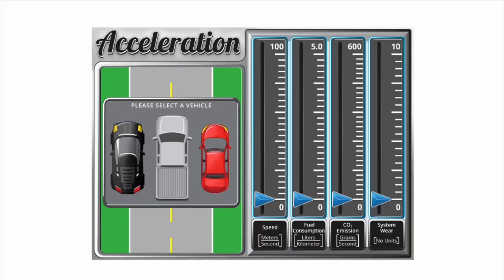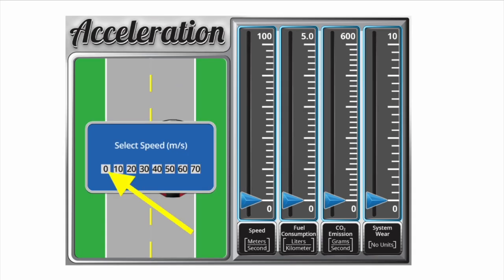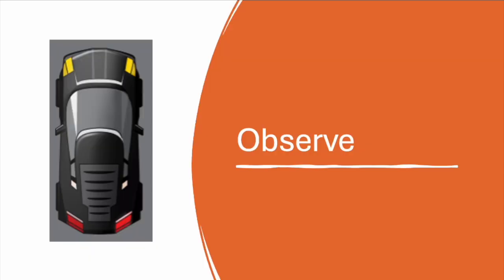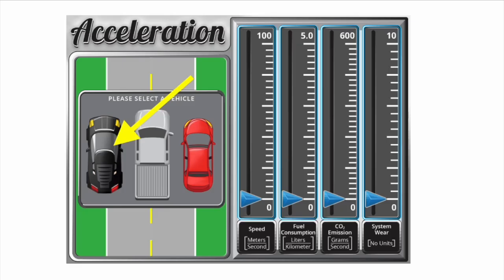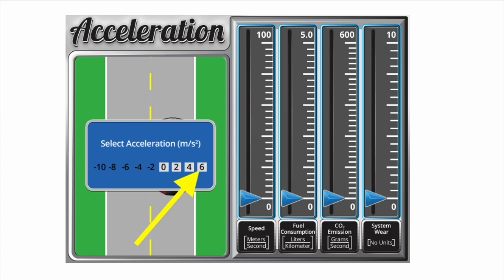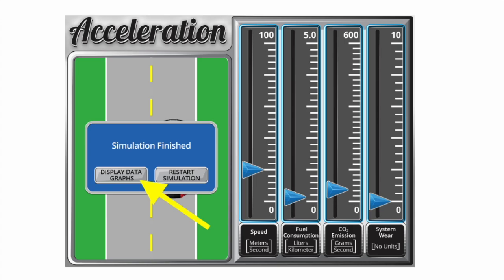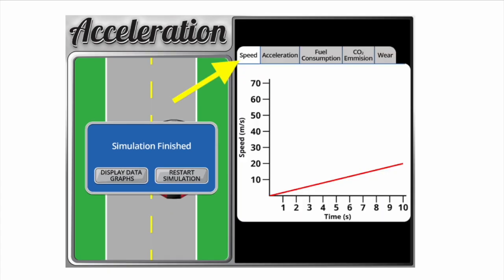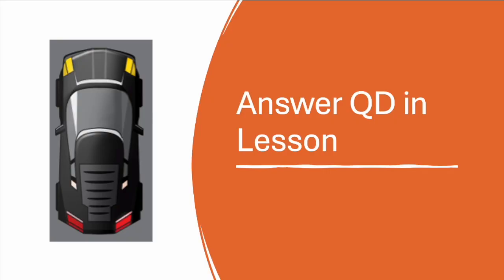STEM Sims Thai Acceleration